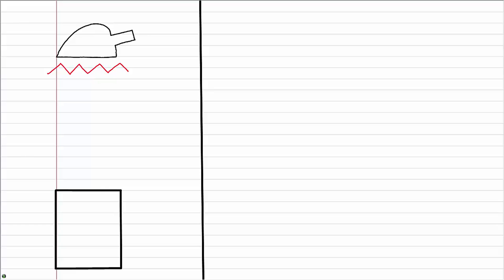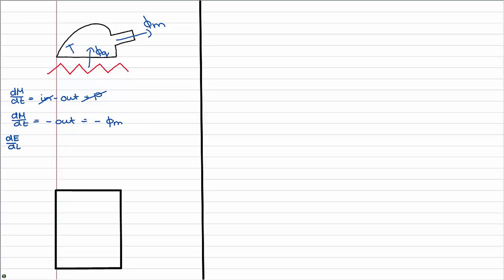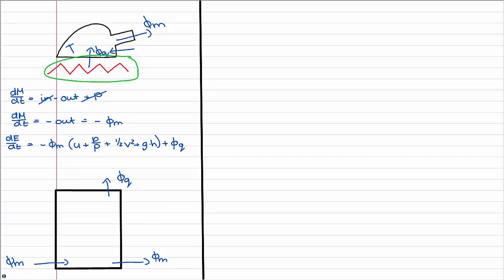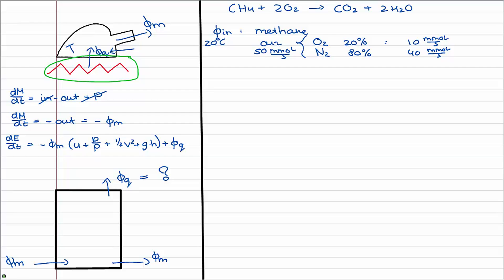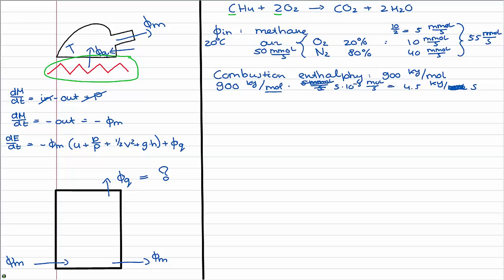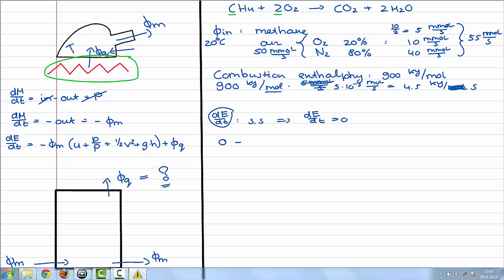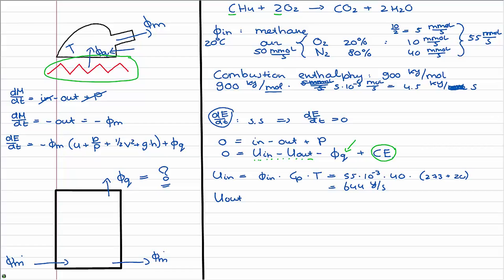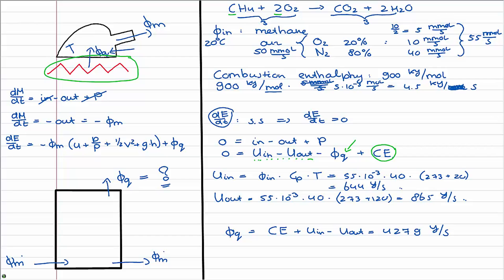TP101x 2015 2.2 cup of thee